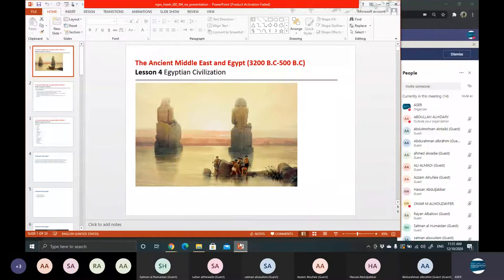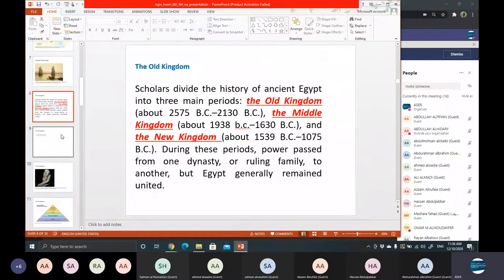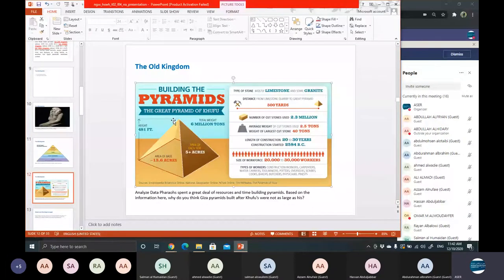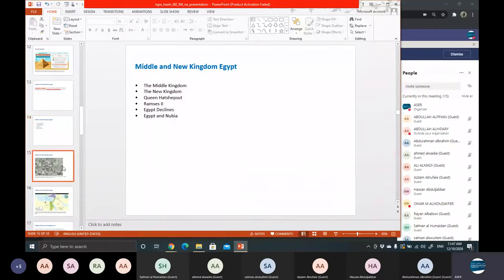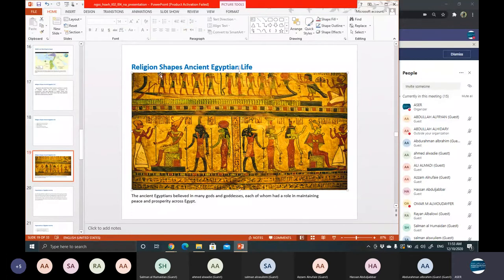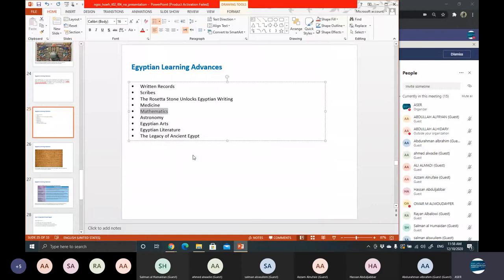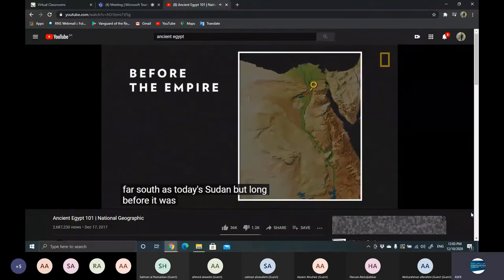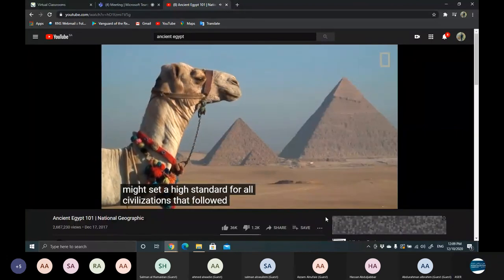The Ancient Egyptian Civilization.